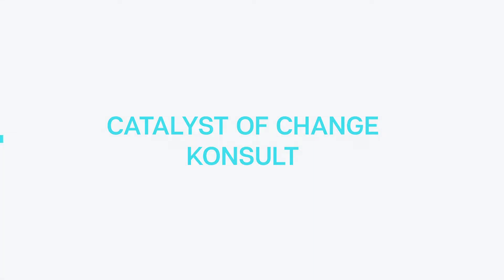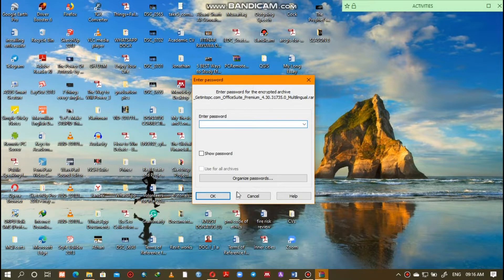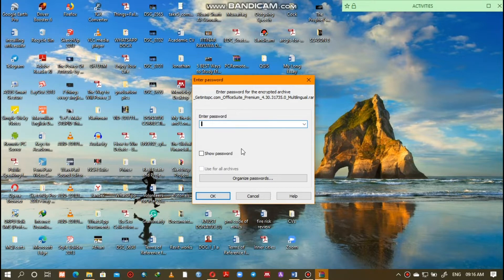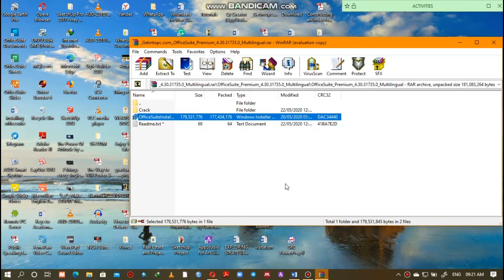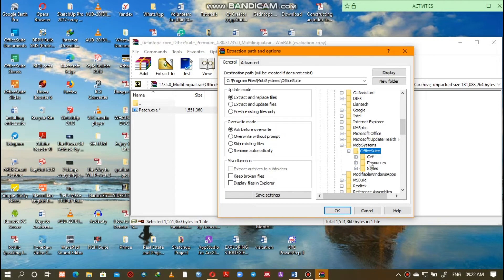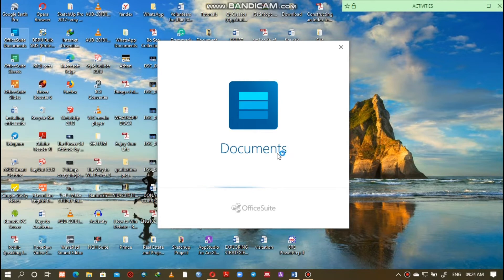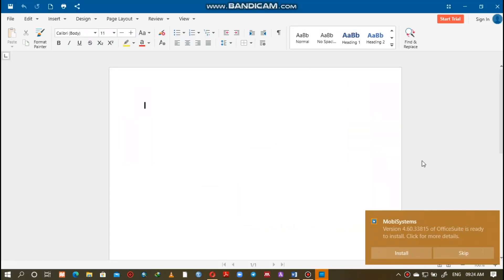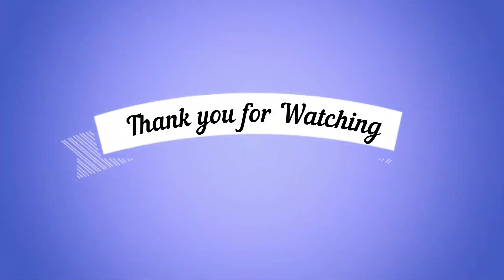How to Install Microsoft Suite Package version 2020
Microsoft suite is a multi purpose application that is widely used across the globe for many uses such as editing and making power notes, calculating using excel and others.